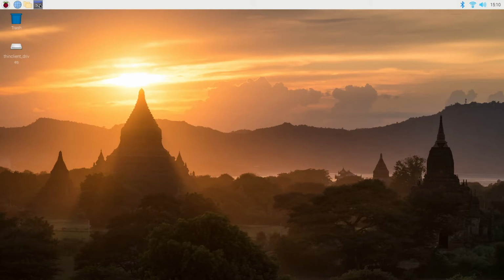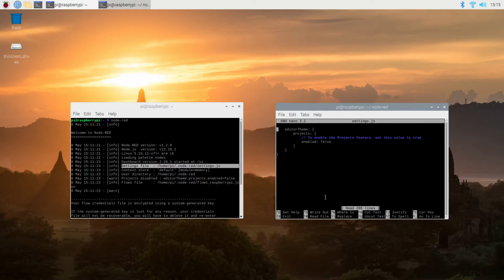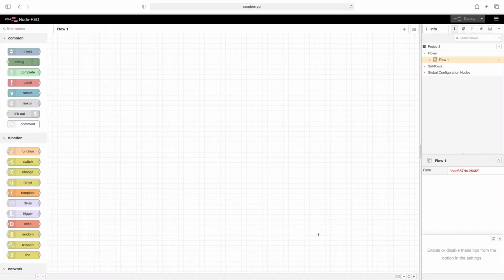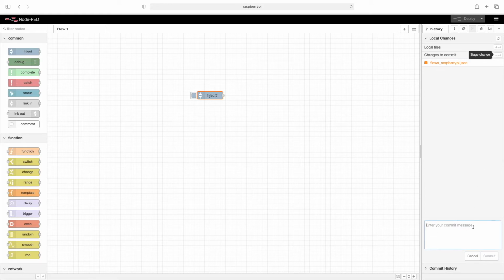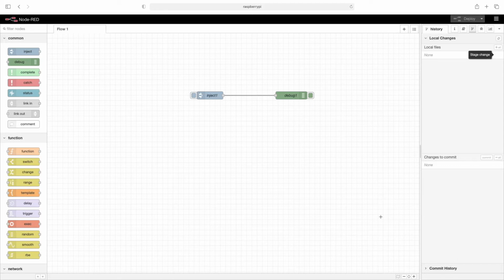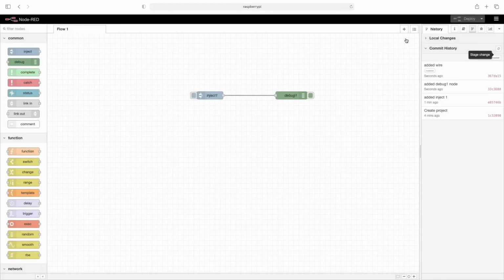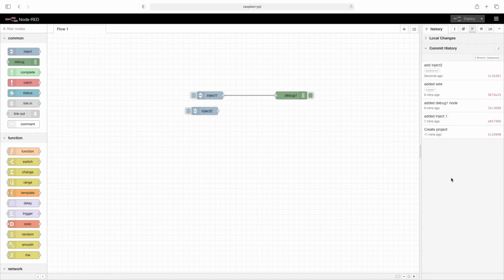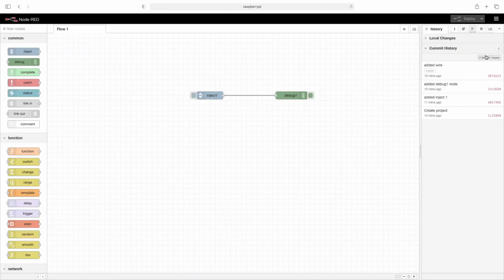Node-Red Version Control Introduction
Look at how to enable Node-Red's built in Version Control System (GIT integration) and briefly review the current capabilities.